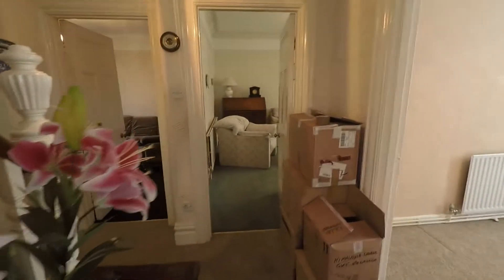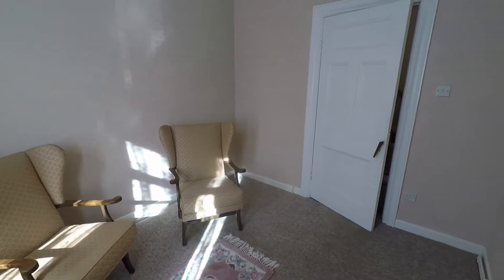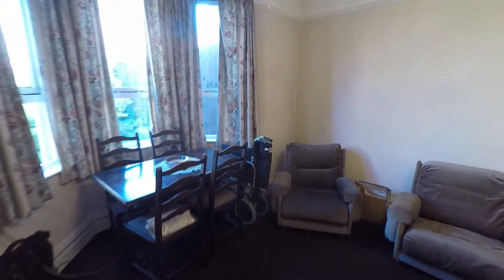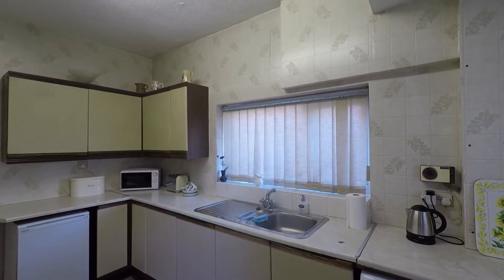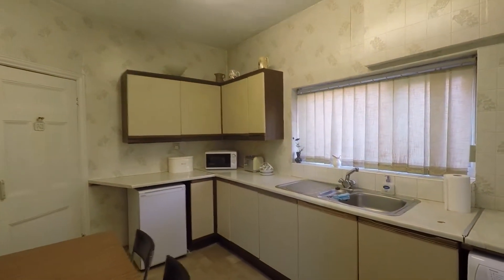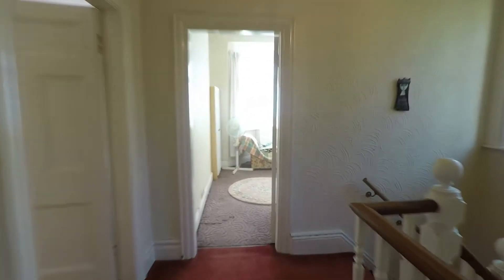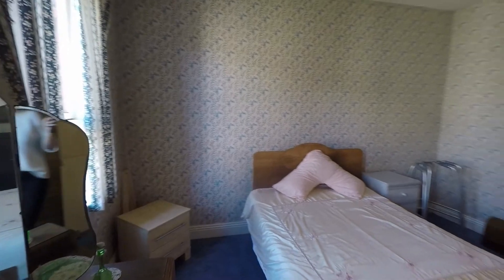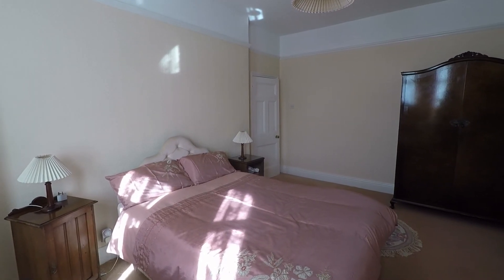Pinkmove Virtual Tour of 118 Alma Street